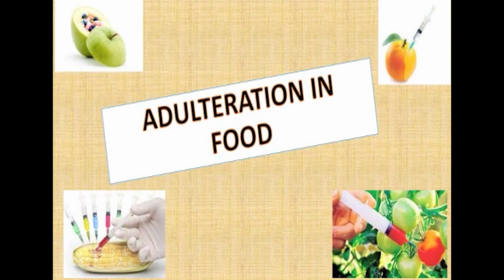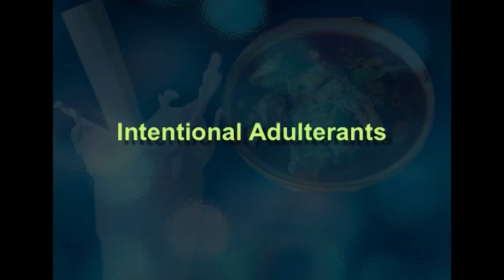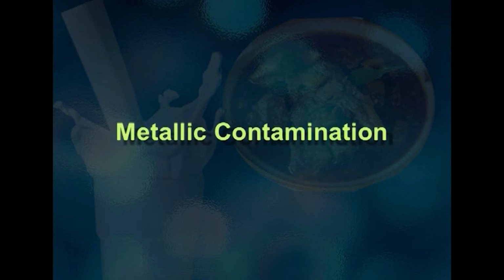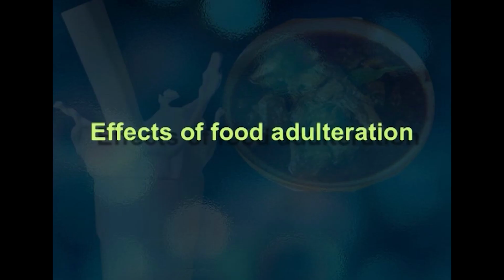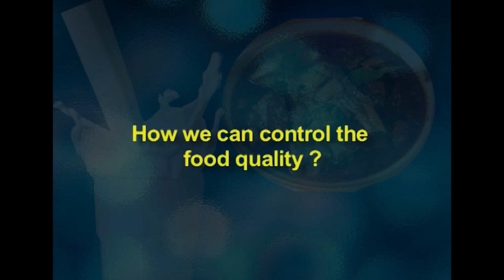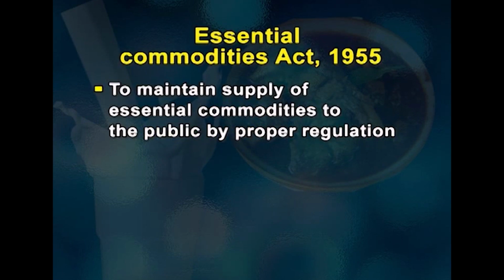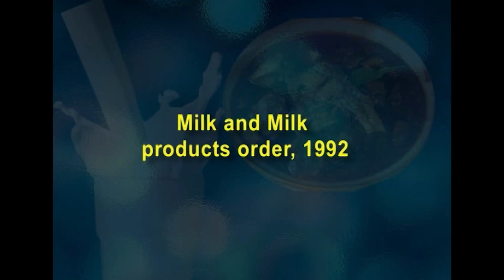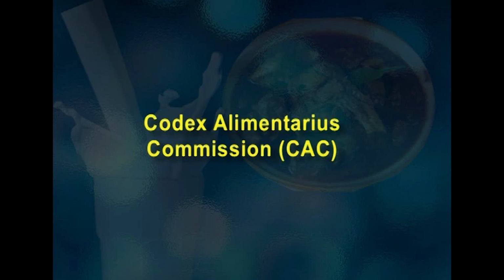W6 L3 Food Adultrician